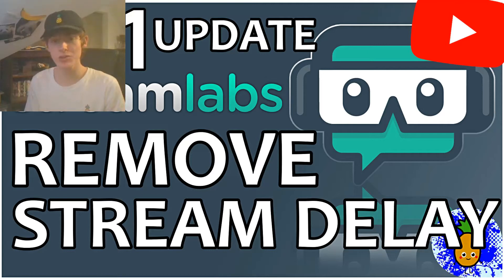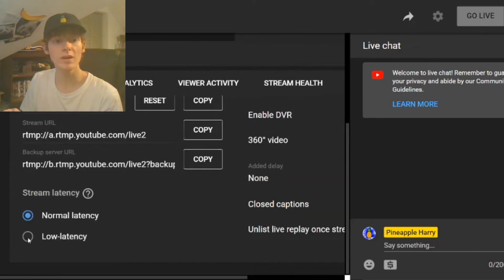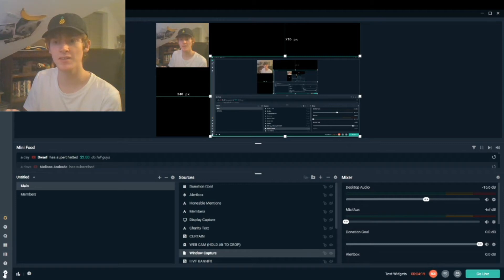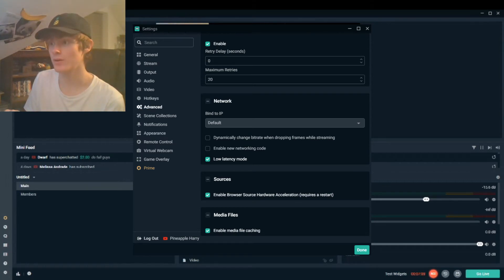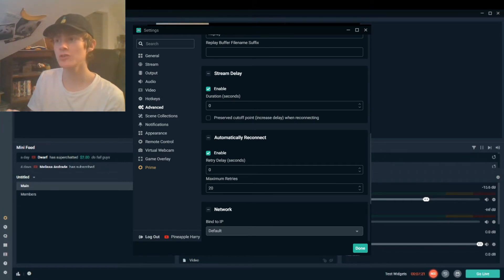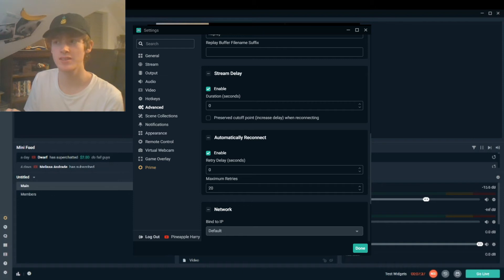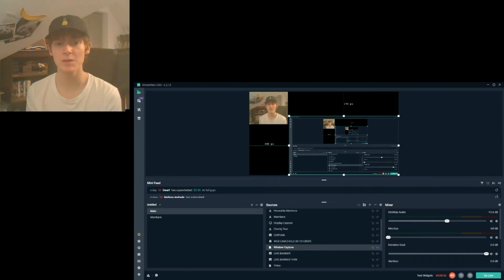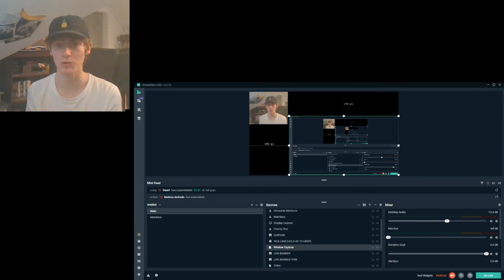HOW TO REMOVE STREAM DELAY ON STREAM-LABS OBS WHEN STREAMING TO YOUTUBE - EASY FIX TUTORIAL 2021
This is the easiest tutorial on how to remove stream delay. This method can reduce a 30 second delay down to just a second in a few simple steps.

1. Go to YouTube studio
2. Click create, go live
3. Create or click onto your stream
4. Under stream settings, scroll down to "Stream latency"
5. Select "Ultra low-latency"
6. Then make sure your added delay is set to "None"

7. Open stream labs
8. Open the general settings in the bottom left corner
9. Click on the subheading "Advanced"
10. Under the subheading "Network", tick "Low latency mode"
11. Under the subheading "Stream Delay", set the duration to "0" and tick "Enable". Also make sure "Preserved cutoff point" is Not ticked.
12. Under the subheading "Automatically Reconnect", tick "Enable" and set the Retry Delay to "0" with a Maximum Retries of "20".

If you have any questions, please ask them in the comments section :)

Welcome to the Pineapple Harry Community Channel, or PHCC for short.

PHCC features new and upcoming creators (as well as myself), playing a variety of games.

My Twitch is: PineappleHarryYouTube
My Instagram is: @pineapple_harry
My Twitter is: @PineappleHarry_